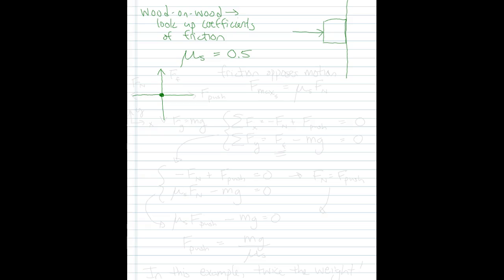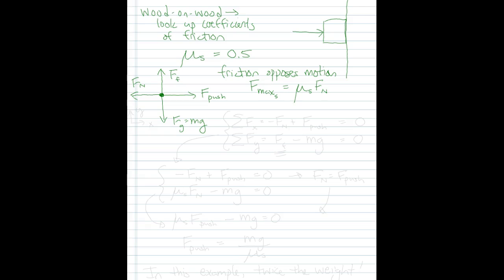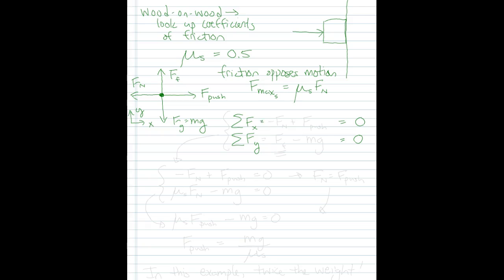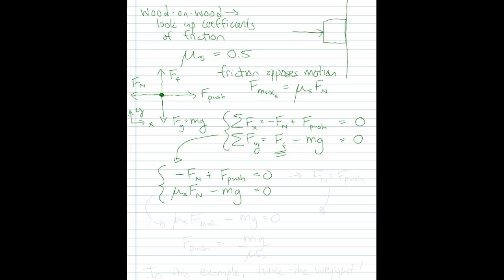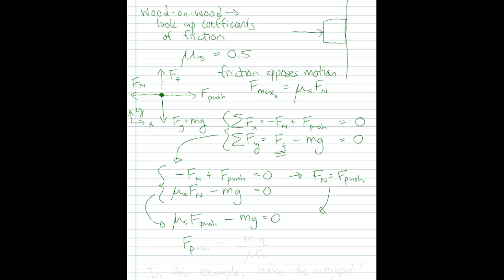Hold Against a Wall